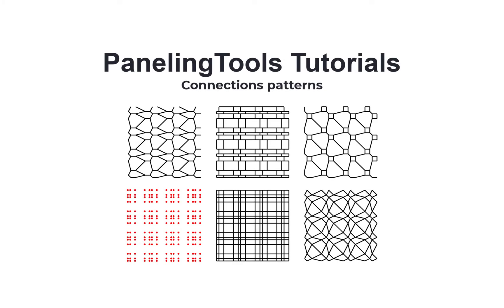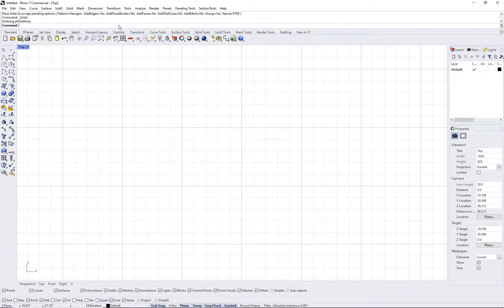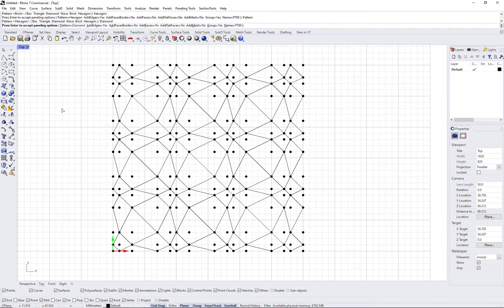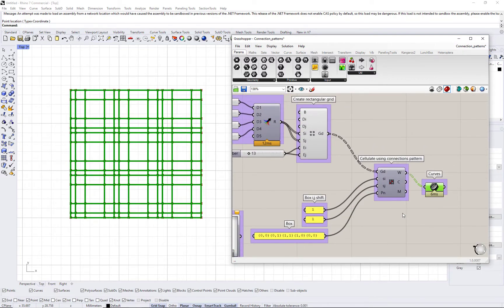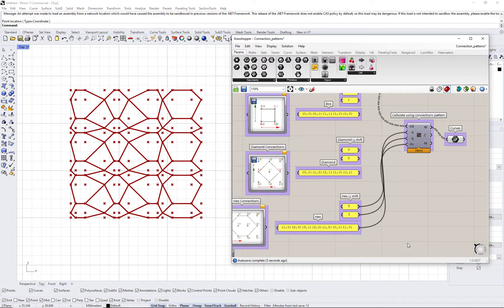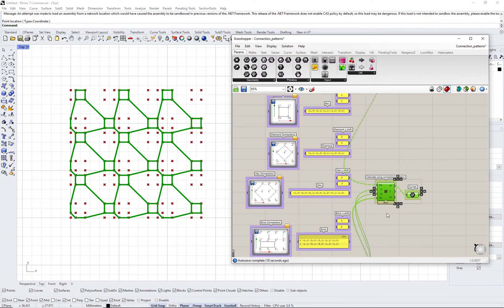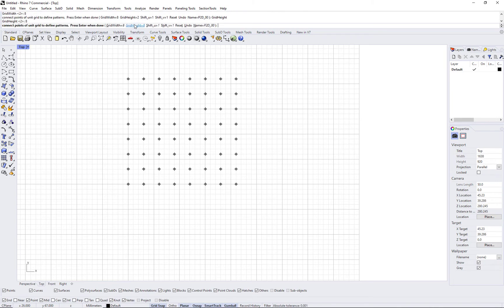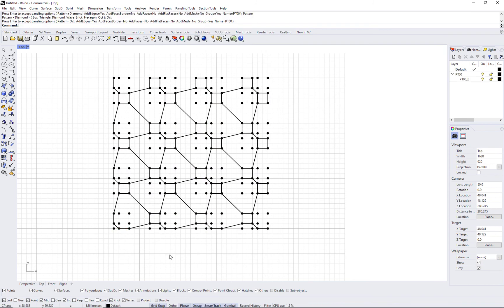Connecting Grid Points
Tutorial to create paneling solutions by connecting grid points in Rhino and Grasshopper using PanelingTools.